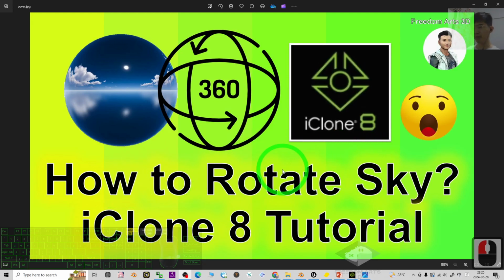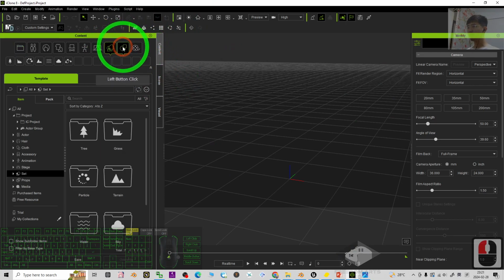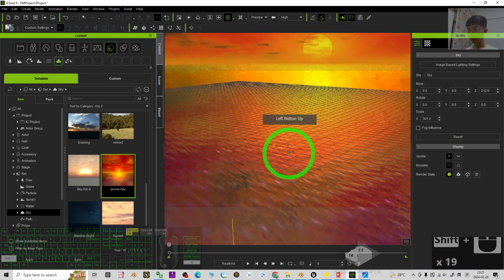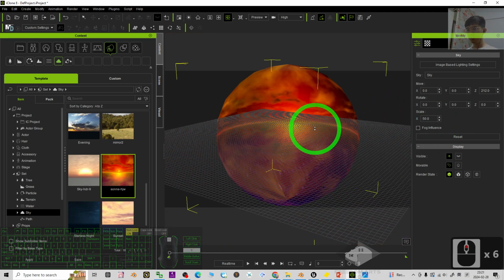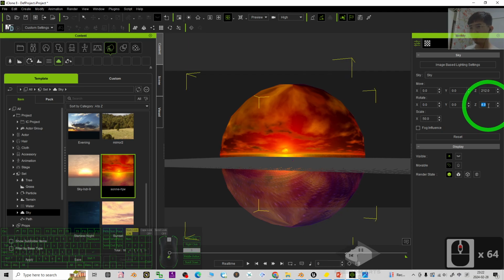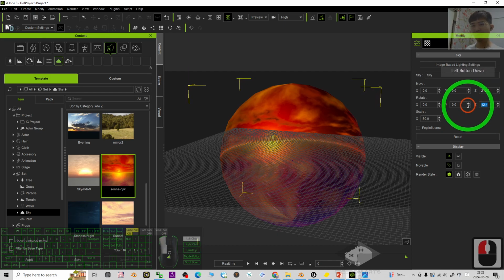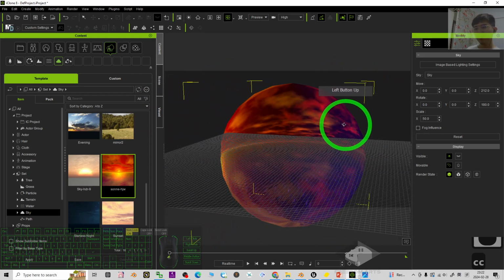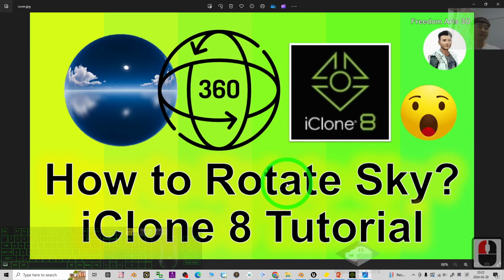How to Rotate Sky for any angle? iClone 8 Tutorial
Description:
Hey guys, how to rotate sky in iClone 8 3D animation software, make it as any angle, if sometimes you want to change the direction of sky background? This is my step-by-step tutorials on how to do this! ENJOY! and have fun! Happy 3D Modeling, 3D Animation + 3D Game Dev! ENJOY!

iclone,
Rotate,
Sky,
HDRI,
Background,
IBL,
Image Base Lighting,
CGI,
3D Modeling,
3D Animation,
Game Dev,
Tutorial,
Freedom Arts,